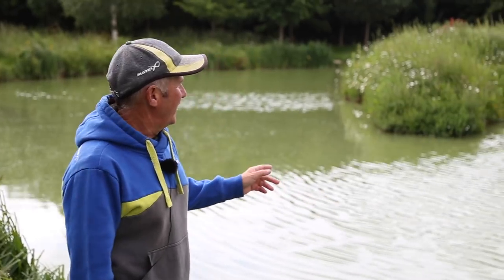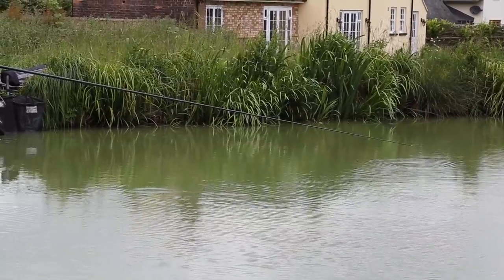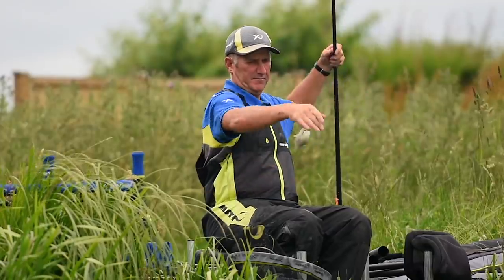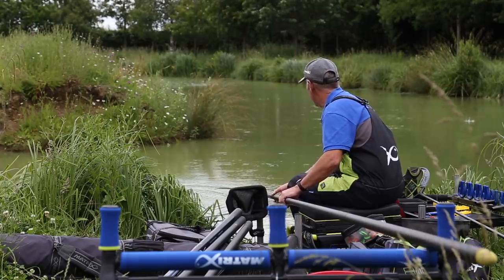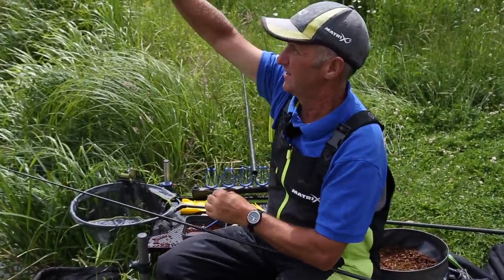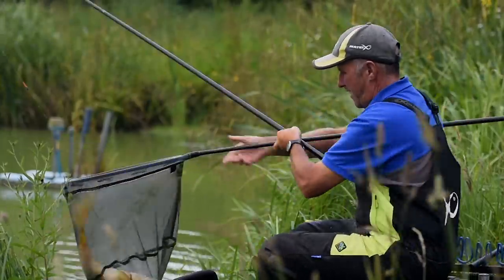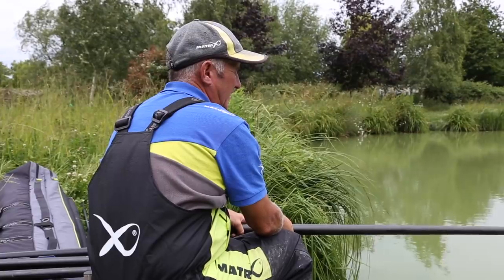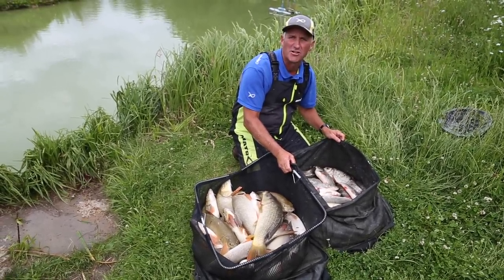*** Coarse & Match Fishing TV *** Matrix Mini Masterclass Episode 5 - Mark Pollard - How End Fishery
In episode 5 of the Mini Masterclass we join Mark Pollard at How End Fishery where he shows us how to catch shallow and how to fish for barbel in the margins. It's an episode packed full of tips and tactics to help you put more fish in your net.

Matrix Fishing TV is home to a huge collection of match and coarse fishing videos. With clips and films ranging from, The Practice with Les Thompson and the Matrix Mini Masterclass to all the very latest product videos and Free Match Fishing DVD’s. At Matrix we pride ourselves on manufacturing quality fishing tackle for Match anglers, club anglers and pleasure anglers who simply enjoy coarse fishing. Our product and tips videos will give you an insight into how to pick the right rod, pole or reel. Which is the best fishing box for your style of fishing. What line and hooks to use for feeder fishing or pole fishing and what is the best pellet waggler to use to suit the conditions. Our aim at Matrix is for you to catch more fish.